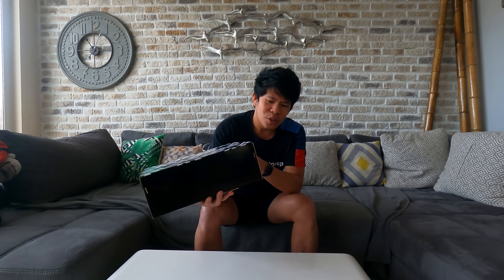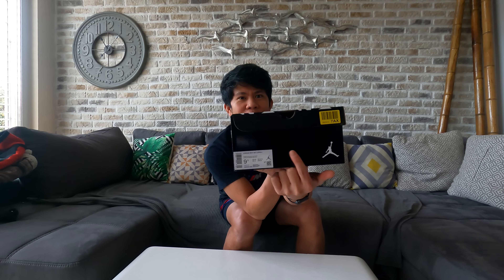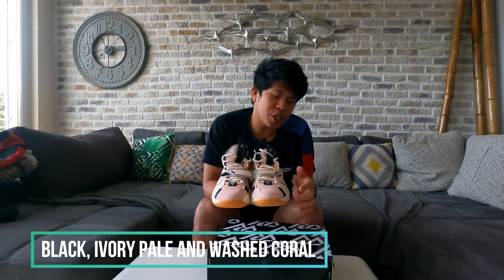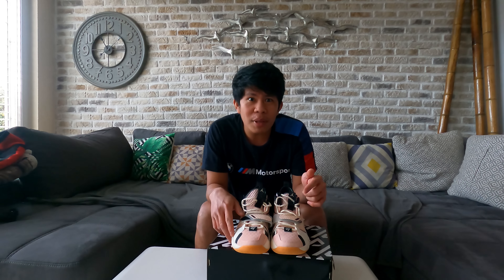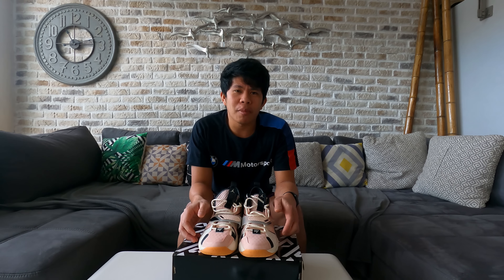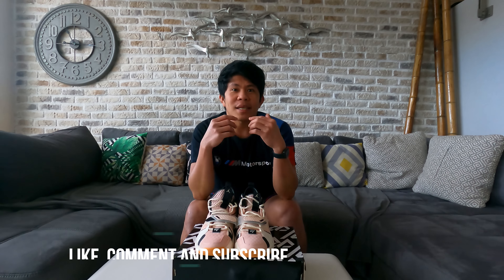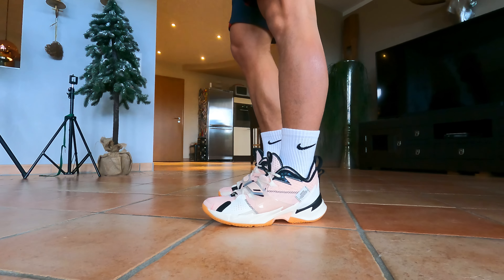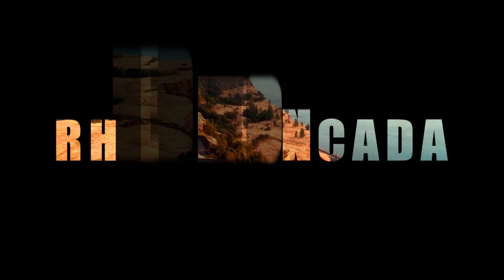Episode 1 I Jordan Why Not Zer0.3 Basketball Shoes I Rhed Shoes Unboxing 4K Video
One of the game's fiercest competitors, triple-double dynamo Russell Westbrook has the motor, muscle and mentality to match his fearlessnesswith the stats to back it up. Built to hold up on outdoor courts, the Jordan "Why Not?" Zer0.3 PF is fine-tuned for players like Russ, who beat opponents with linear speed and aggressiveness.

-Nike

0:00 Intro
1:20 Unboxing Time
2:41 Pricing in Germany and Philippines
3:33 Mechanics of Giveaway
4:27 Testing Time with Music

4. Kung sino ang mauuna na makapapag-pass ng mga details nya ay mananalo sa Giveaway na ito.
5. Kung ikaw ang napili kong mananalo, hintayin lang na kontakin ko kayo.